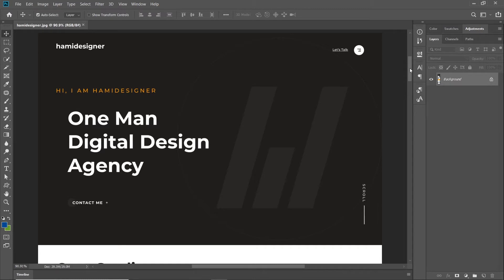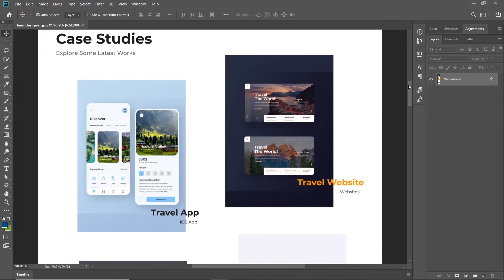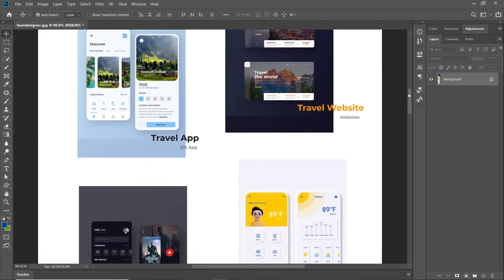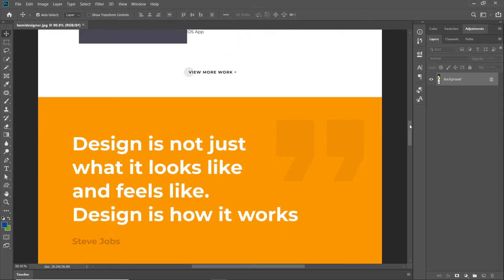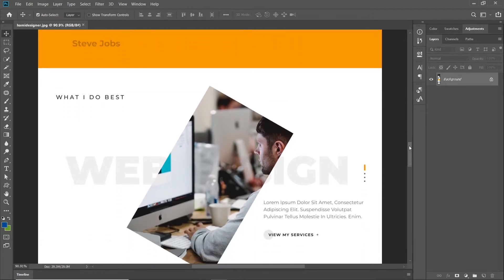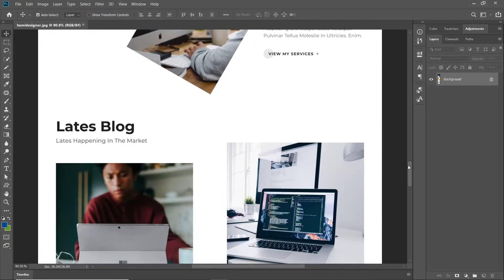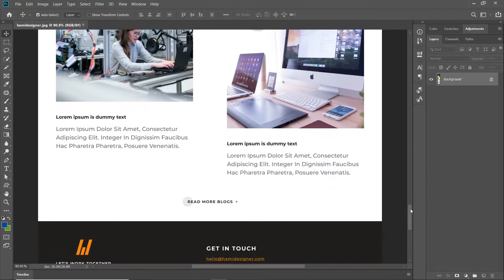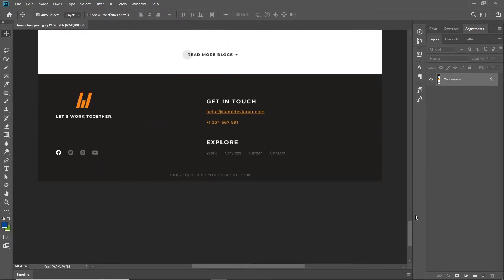How to create complete designer portfolio in Figma | Tutorials for beginners | Speed Art |Part 1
In this video, we will create complete designer portfolio in FIgma. This design tutorial is for beginners who want to create stunning and modern portfolio designs.